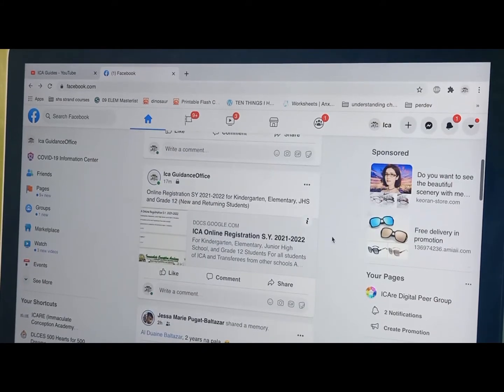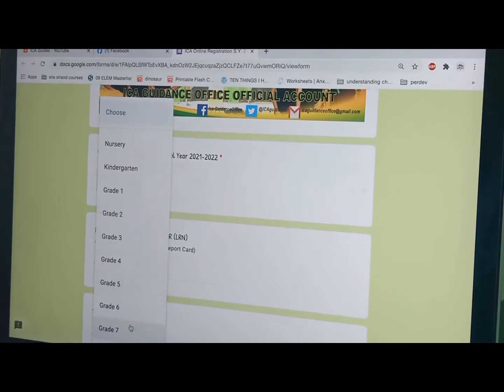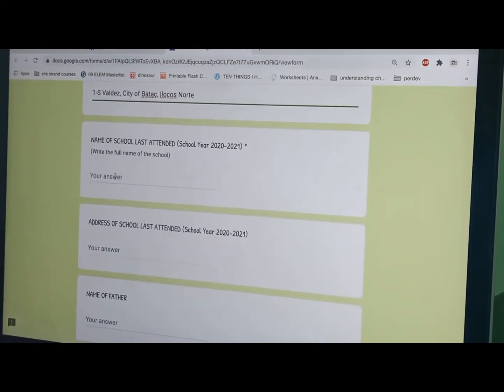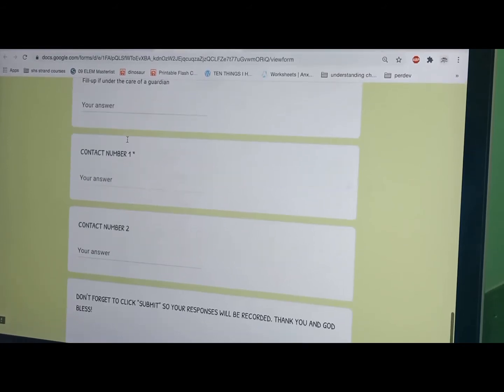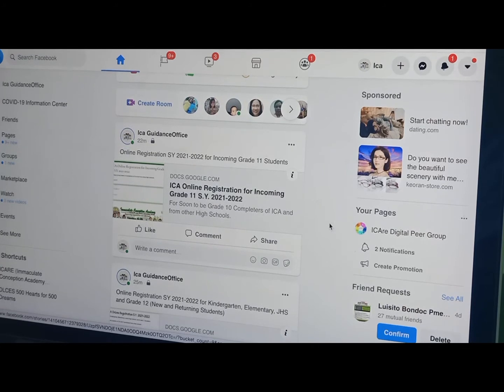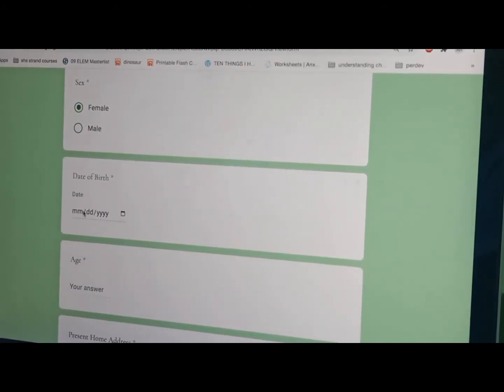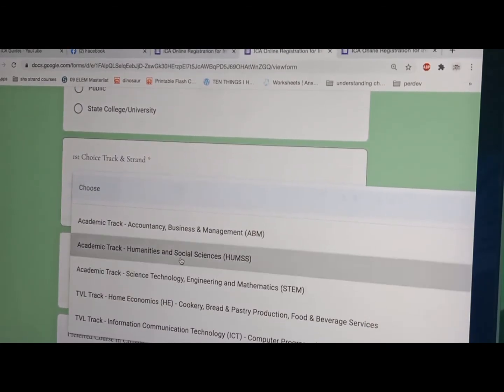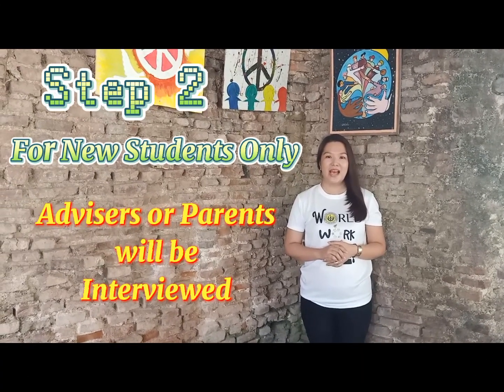ICA ADMISSION PROCESS